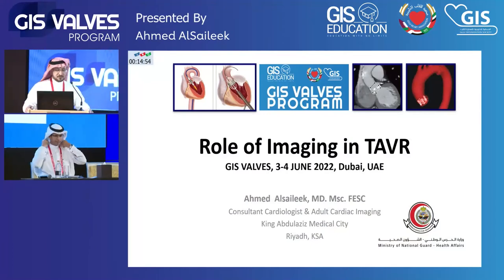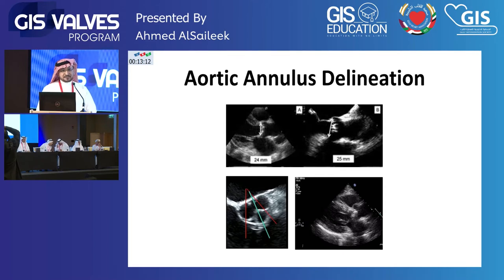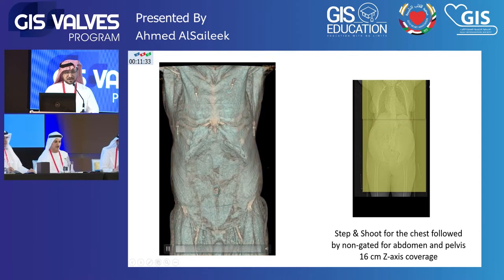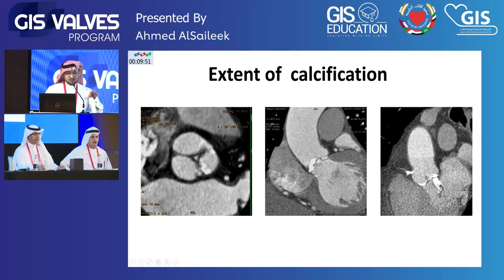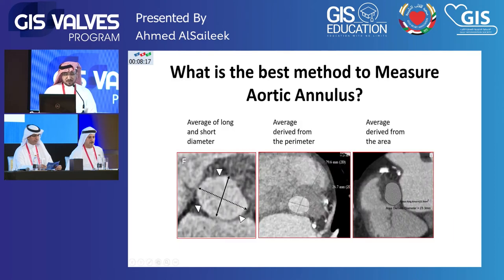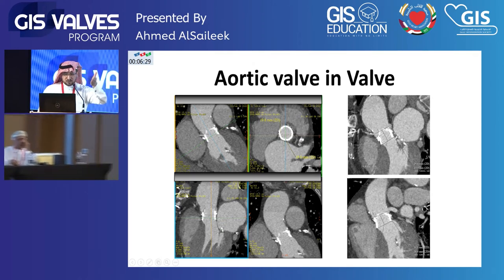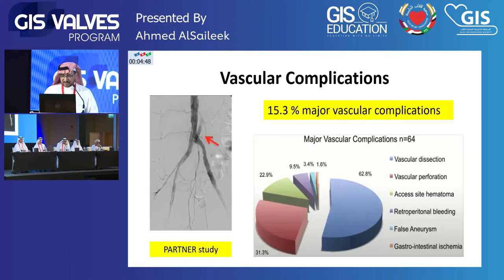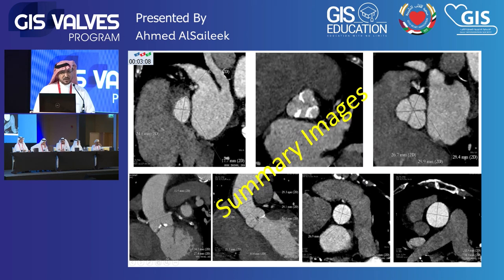02 Ahmed AlSaileek Role of Imaging in TAVI